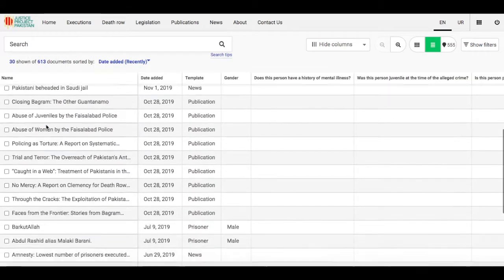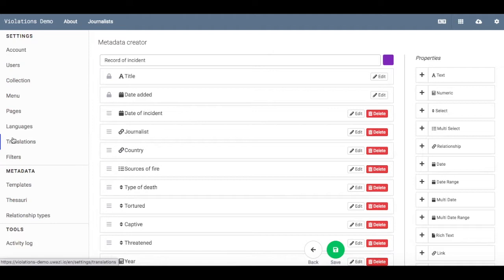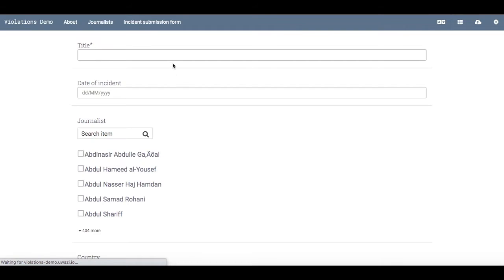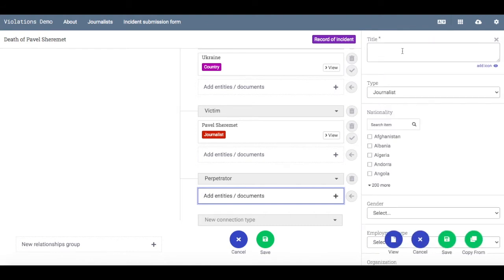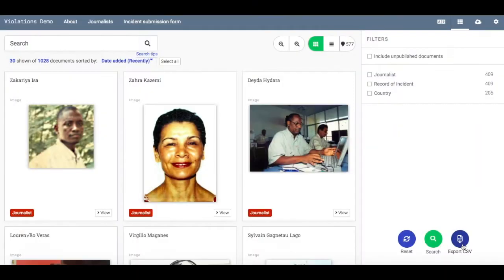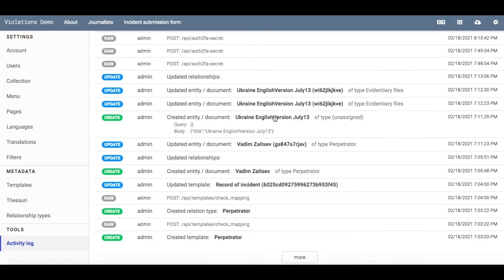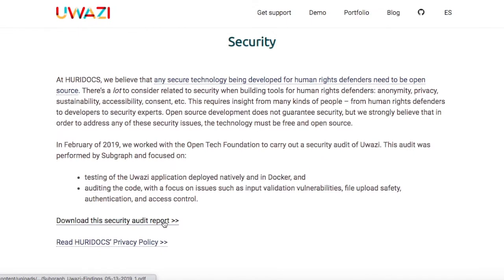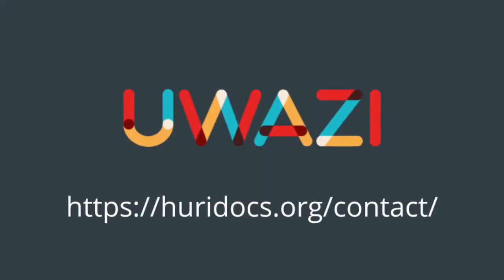Brief demonstration on how Uwazi can be used to monitor and document human rights violations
Managing information about violations is often complex. It requires us to manage and connect different types of information about events and people.
HURIDOCS developed Uwazi to help manage this complexity. Uwazi is a web-based application designed for human rights defenders to manage collections of information, including documents, evidence, cases and complaints. This video is a brief overview of how Uwazi can be configured to manage information about human rights violations.